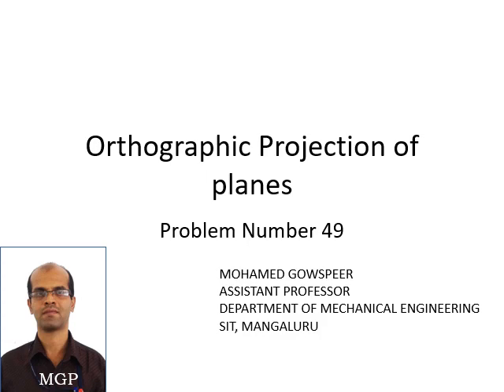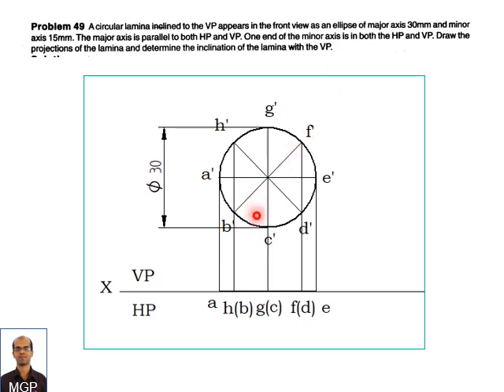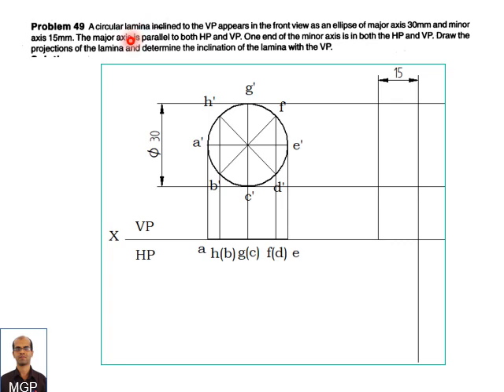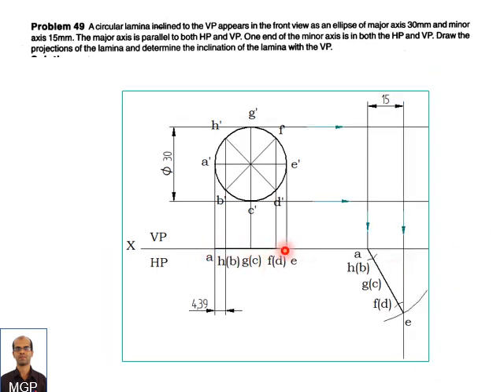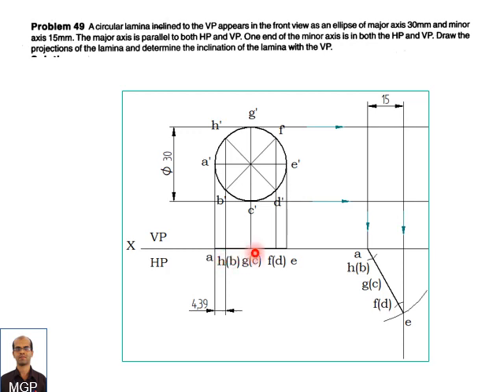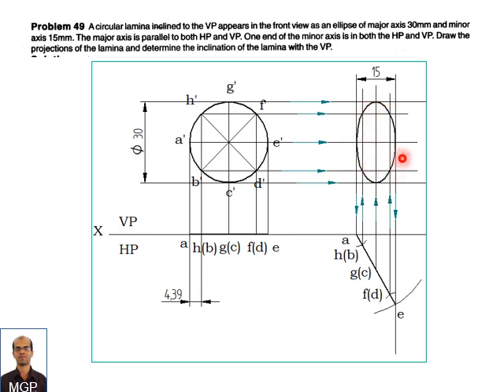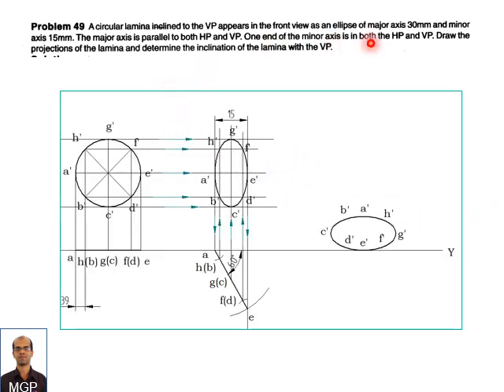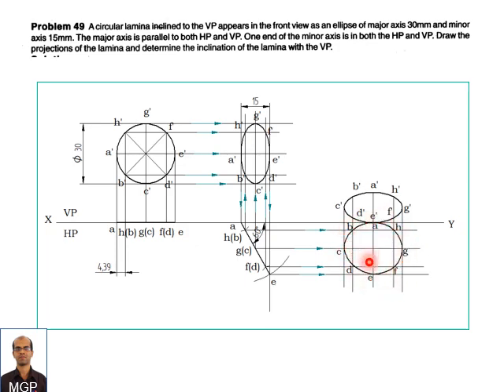Orthographic projection of planes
VTU Engineering graphics#Circle